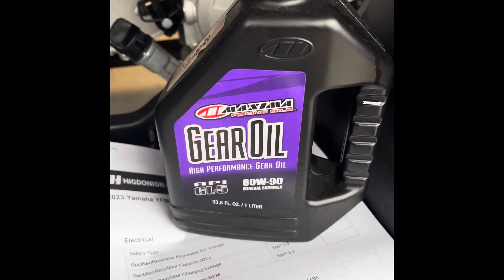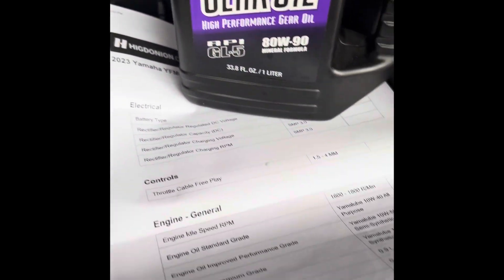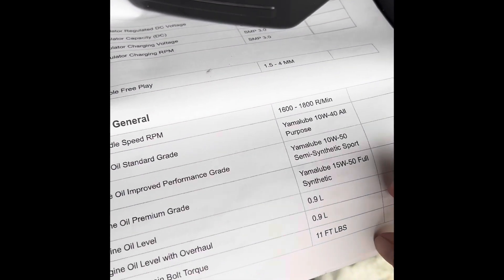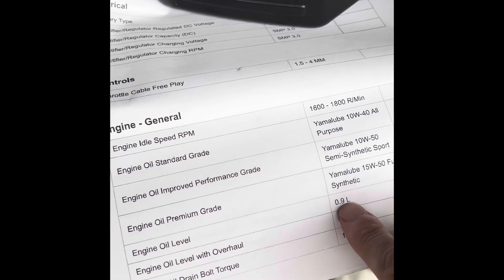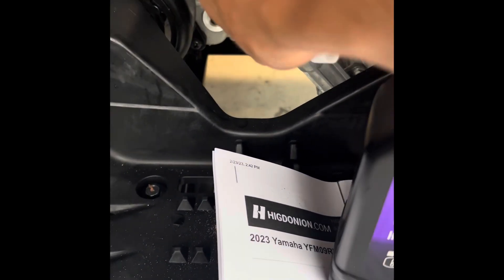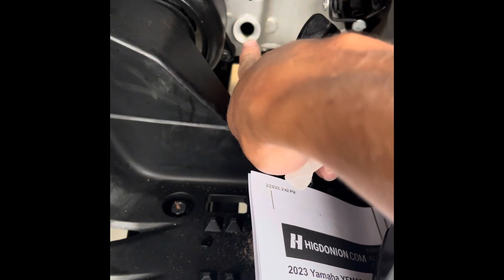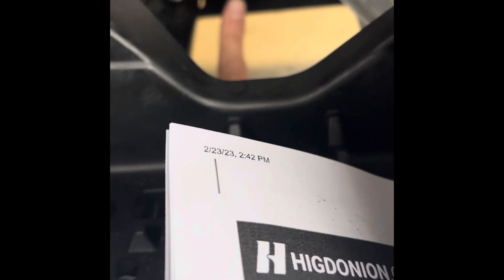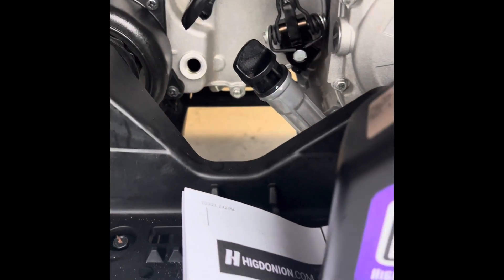2023 Raptor 90cc Yamaha overview of oil change and transmission change.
Brief video showing the basics for changing the oil and the transmission oil on a raptor 90cc youth quad.